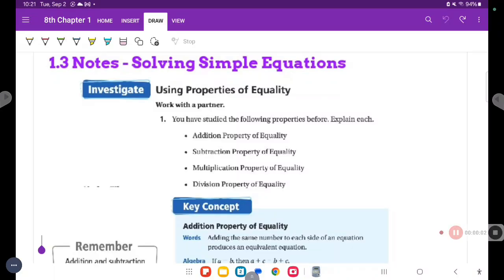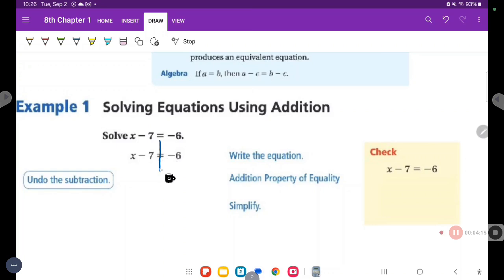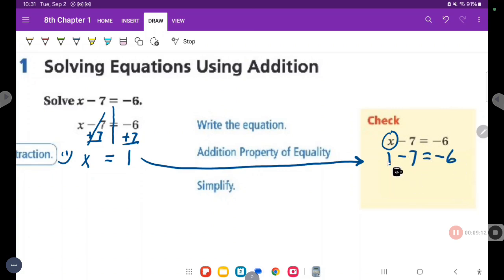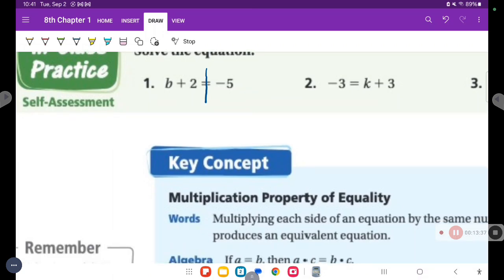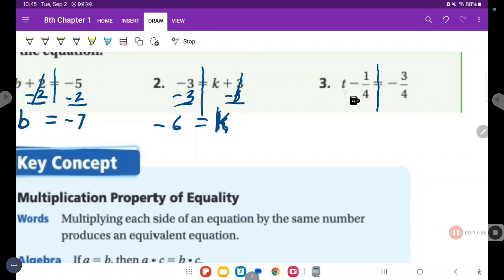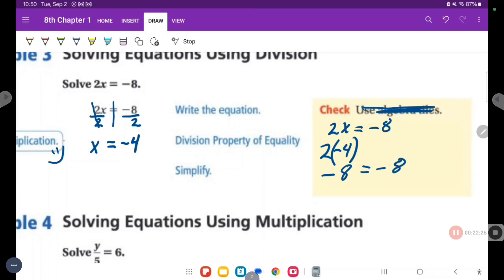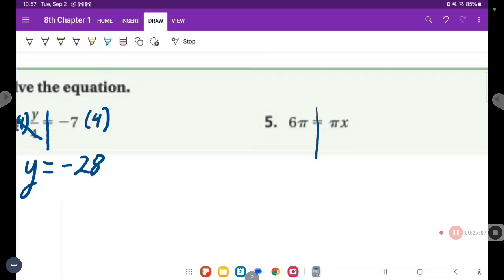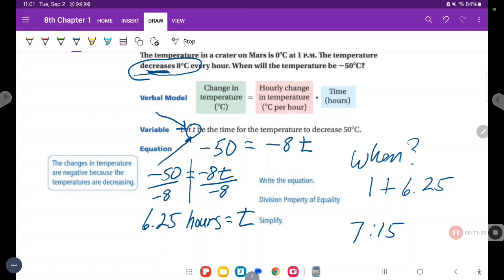1.3 Notes - Solving Simple Equations